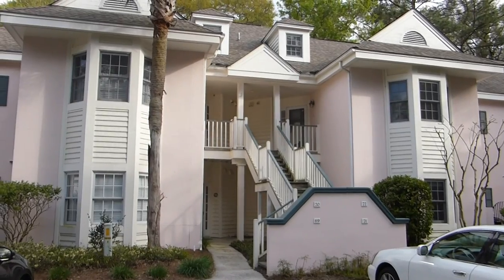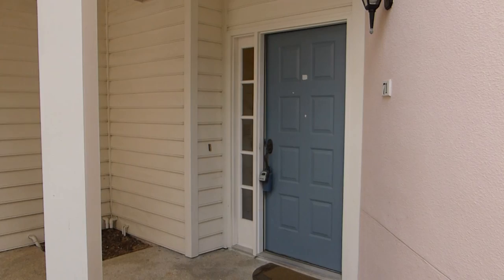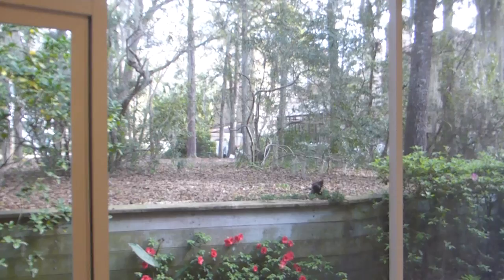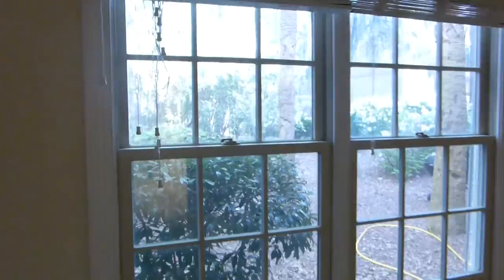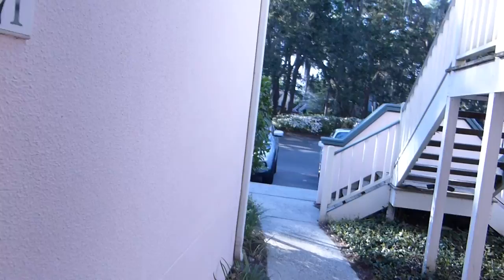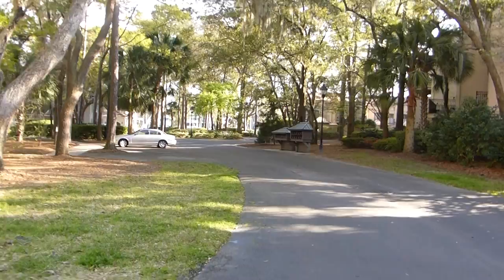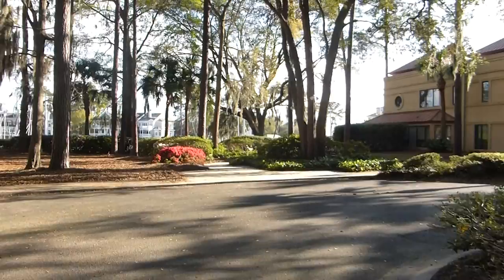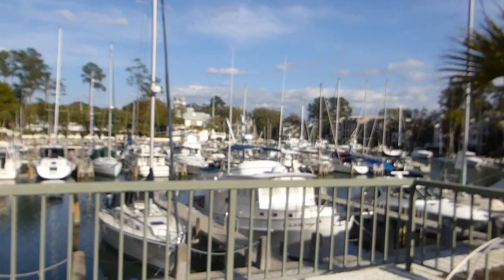71 Spindle Lane Windmill Harbour Hilton Head Island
71 Spindle Lane Villas in Windmill Harbour is for sale @ $239,000, listed with Century 21 Advantage Properties.  Walk through this villa and to the Tennis Club, marina and swimming pool on video with me, Buyer's Agent Richard Kadesch of Go Gated Realty®, the Gated Community Specialist® with 39 years of Hilton Head real estate experience. The villa has 1,273 square feet, two bedrooms, two bathrooms, screened porch and fireplace.  The villa has been renovated with hardwood floors, granite kitchen counter tops, new stainless steel kitchen appliances, new carpet and interior paint. It is located on the first floor with no steps, ideal for retirement or second home or primary residence.  Windmill Harbour is a gated marina community on Hilton Head Island that also has a tennis club and community swimming pool.   Please call or email about your real estate needs.  It costs nothing more for you to have a Buyer's Agent on your side because the commission that I earn is already in the price of every listed property, paid only at closing if you buy and if you close. Please call or email today.